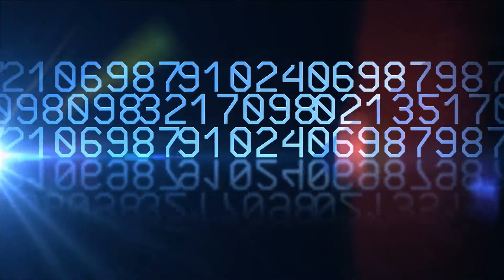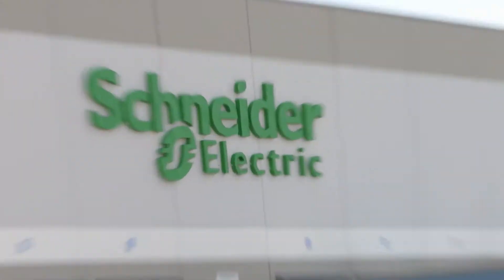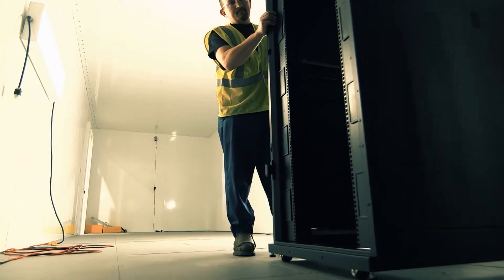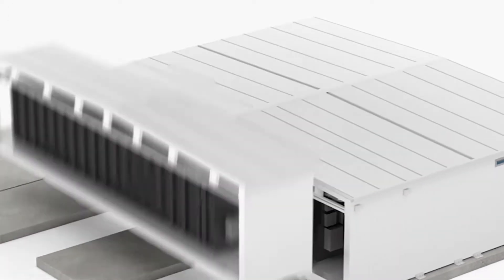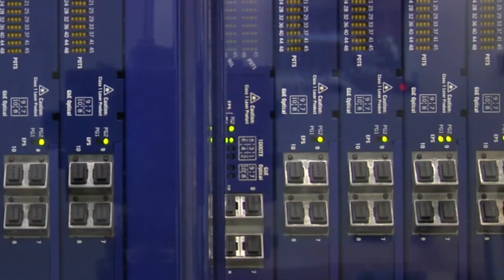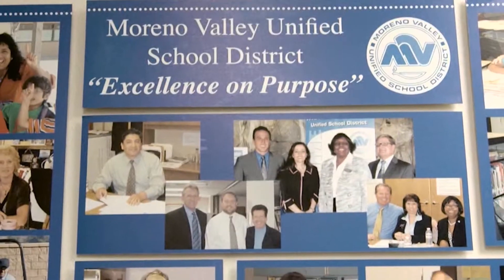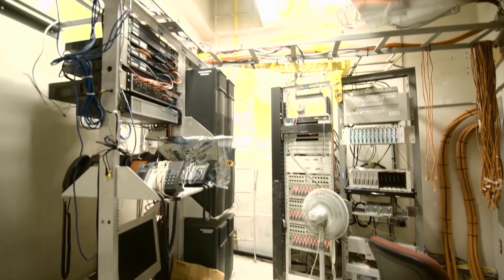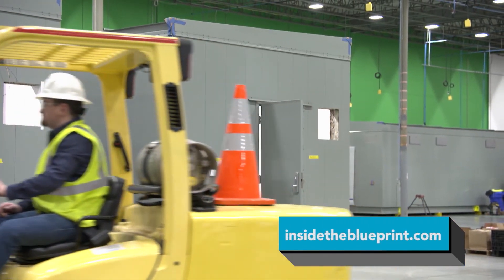Applications & Advancements in Modular DCIM Technology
We expect data to be at our fingertips at all times. In fact, global IP traffic is expected to triple in the next five years, which is why there's an increasing need for data centers.

Inside the Blueprint travels to West Chester Township, Ohio to the headquarters and manufacturing facility of Schneider Electric. Get ready to meet the people and technology behind their "data center in a box," which is keeping companies on the edge of data computing.

With global presence in over 100 countries, Schneider is the indisputable leader in power management and automation systems. They provide integrated efficiency solutions, combining energy, automation, and software.

105318